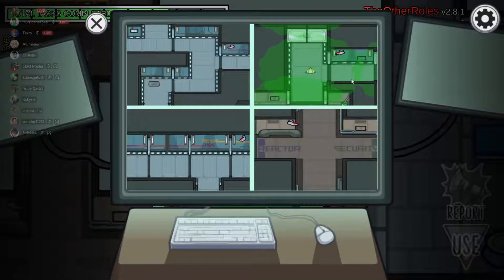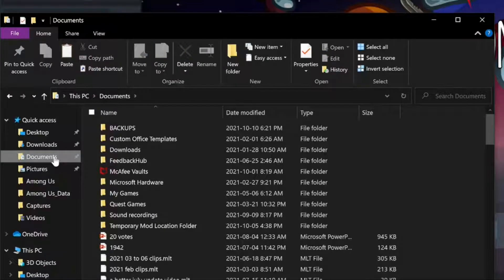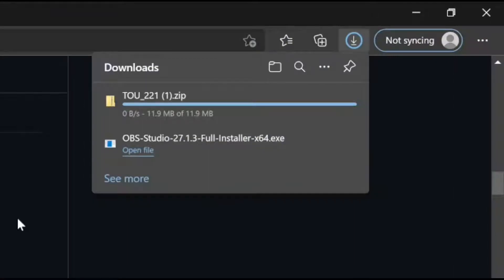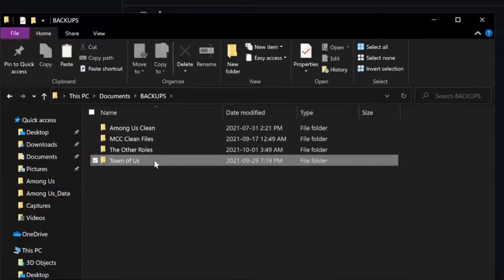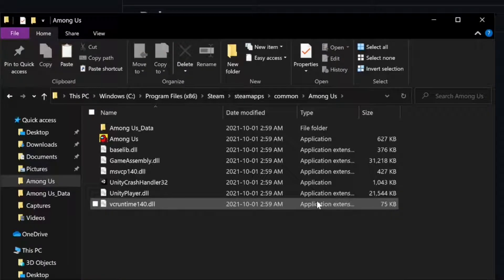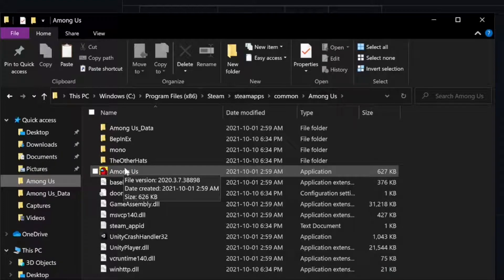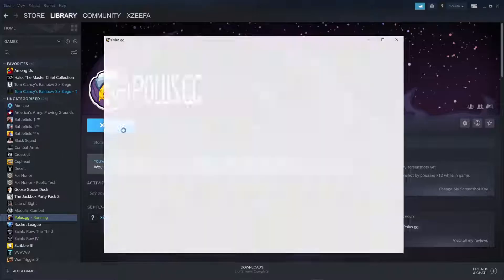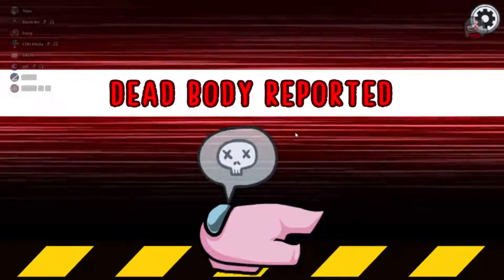How to download, play and switch between Among Us Mods (Town of Us, The Other Roles, Polus.gg)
Timestamps:
0:00 Intro and Disclaimer
0:45 viewing your game files and making backups
1:45 how to install Town of Us
4:48 how to install The Other Roles
6:13 switching between TOU and TOR
6:45 how to play Polus.gg
8:26 Town Of Polus disclaimer
8:57 Outro and Disclaimer